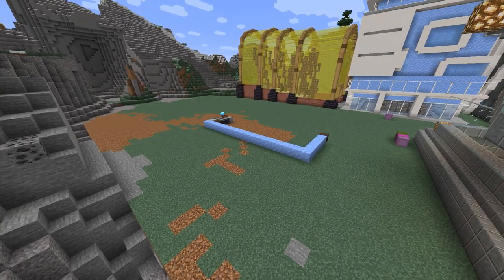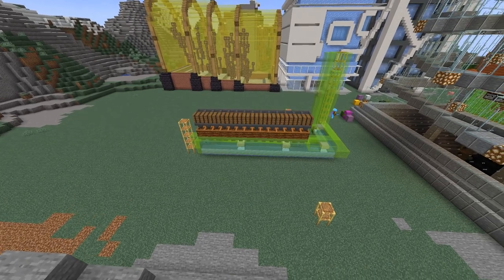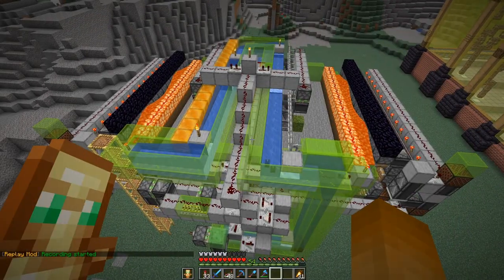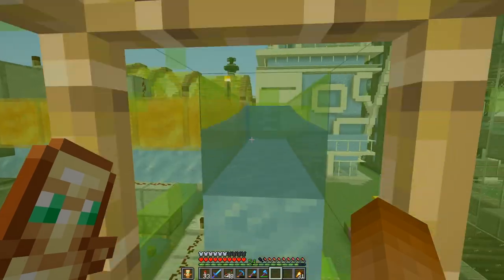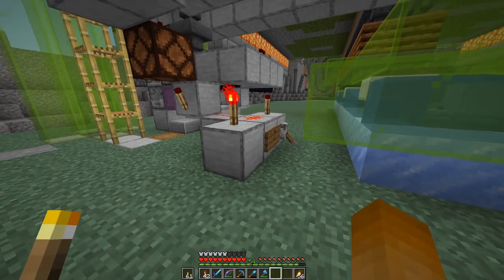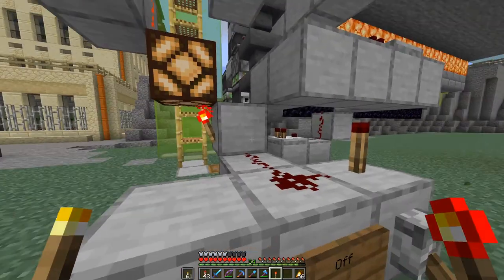Minecraft 1.17 - E73: Moss farm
In my survival Minecraft​ let's play series I take you through my different projects, some thought behind the game and usually quite a bit of rambling.

Making use of the upgrade to 1.17 and building a moss/bonemeal farm.